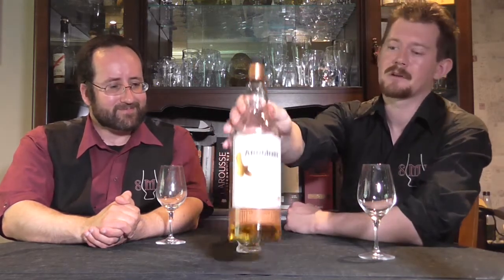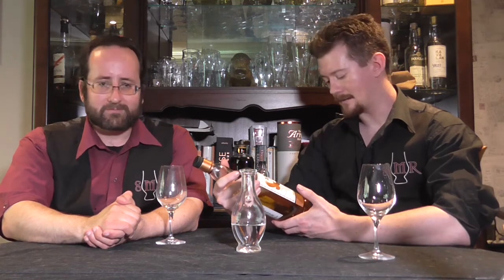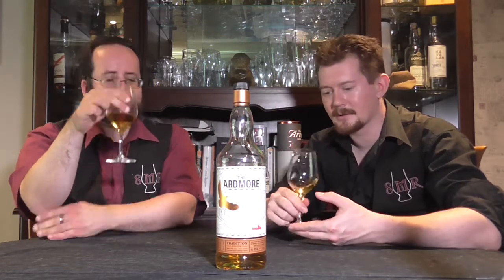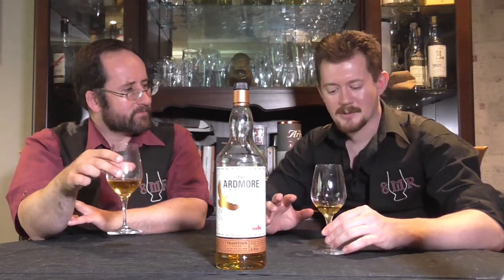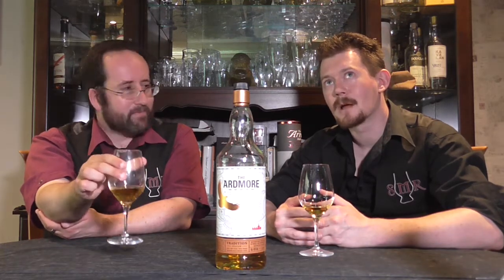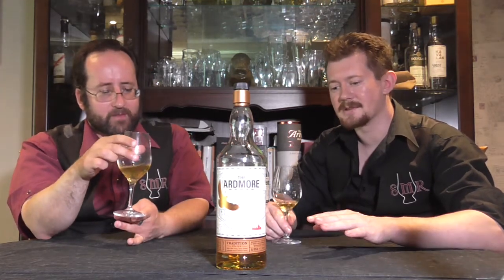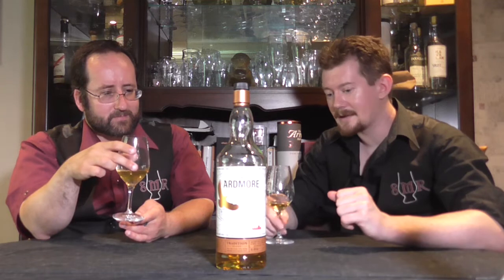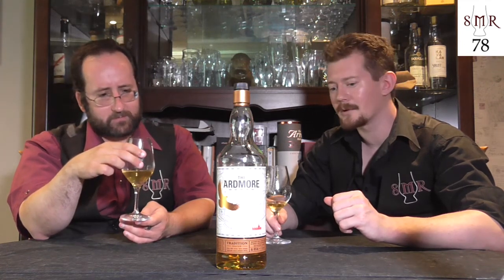Ardmore Tradition: The Single Malt Review Episode 158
'Tradition' is a no-age-statement, 46% travel retail edition that gets finished in quarter casks to hurry along its maturation.  It's unmistakably Ardmore, with plenty of that typically dry mainland peat.  But we didn't think it did a great deal to be anything more than typical.